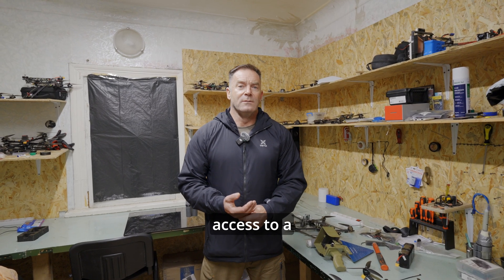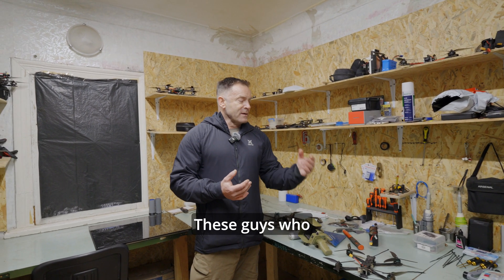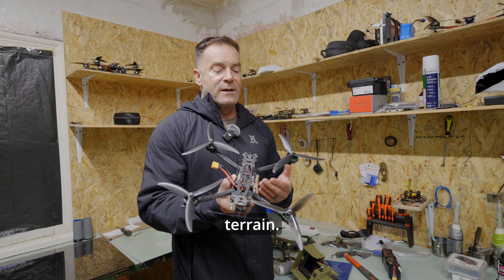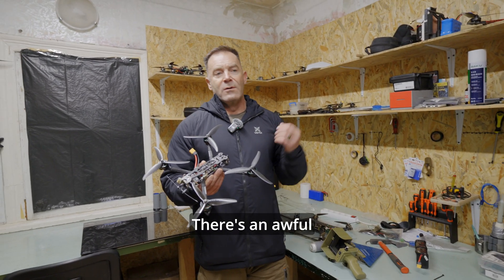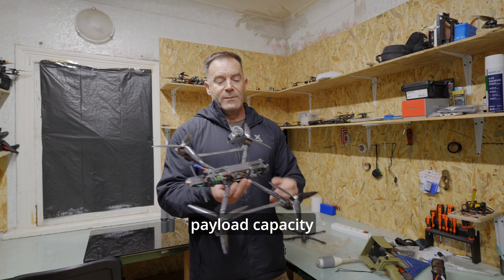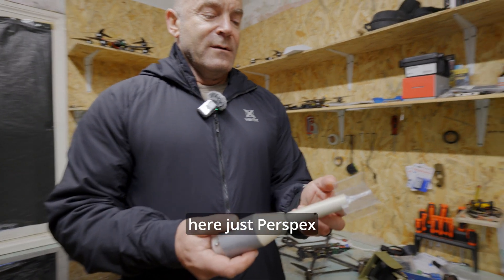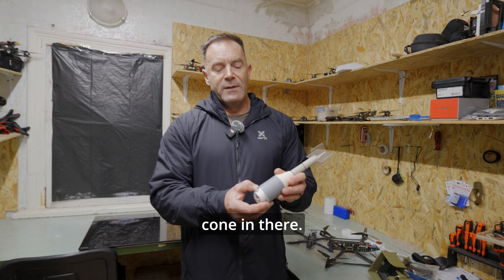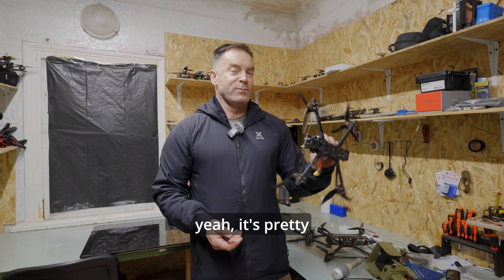Inside a REAL Ukrainian FPV Drone Workshop: Kamikaze FPV & the Future of Warfare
Join Iain Harrison from RECOIL and experience exclusive access to a frontline FPV drone workshop in eastern Ukraine, where a small team builds one-way ‘kamikaze’ UAVs capable of taking out multi-million-dollar tanks for just a few hundred bucks. Discover how these drones carry warheads up to 3kg, the electronic warfare challenges they face, and why U.S. troops may soon encounter the same threat. From DIY payloads fashioned from PVC piping to line-of-sight jamming tactics, this is a rare look at the future of modern conflict... one that’s unfolding right now.